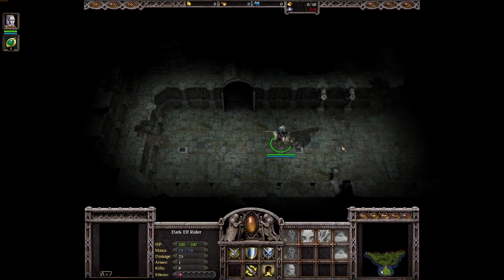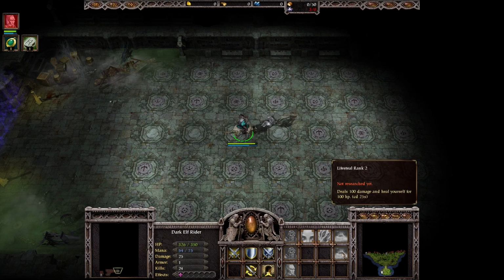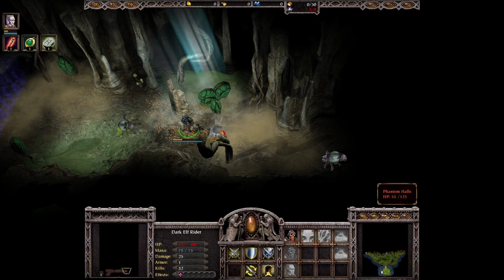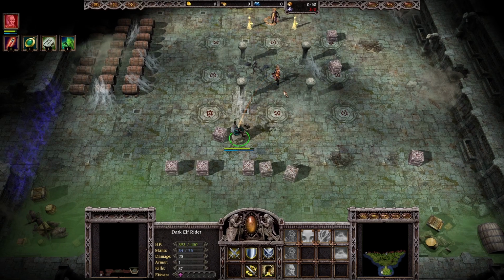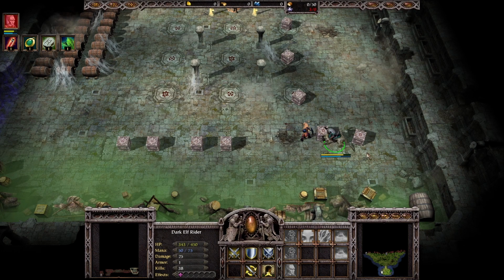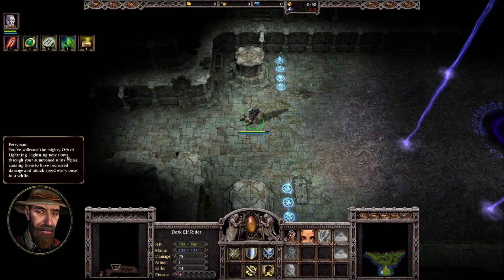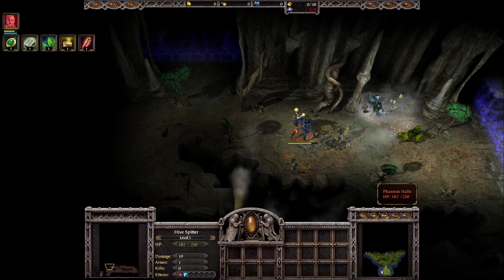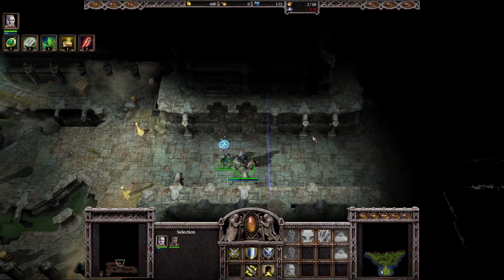Dark Elf Rider 2 - Duskmarsh Phantom Halls - Armies of Exigo RPG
In this video, I decided to show you a second part of a Dark Elf Rider walkthrough of Duskmarsh Phantom Halls - Armies of Exigo RPG.

Timestamps
0:00 - Introduction
0:28 - Gameplay